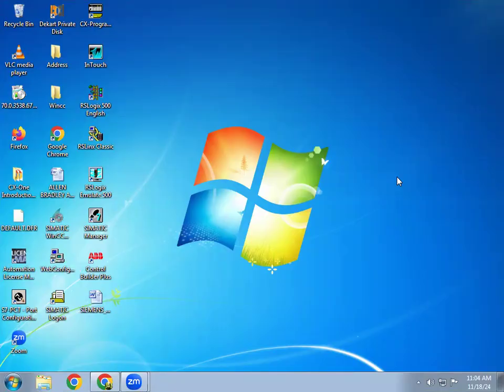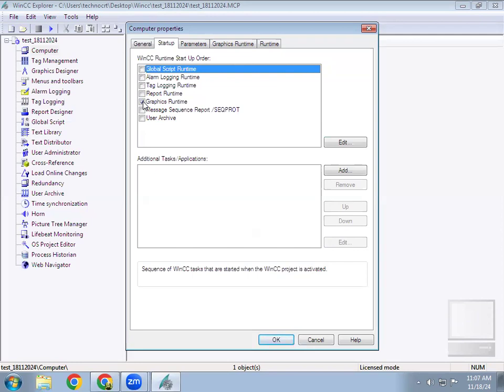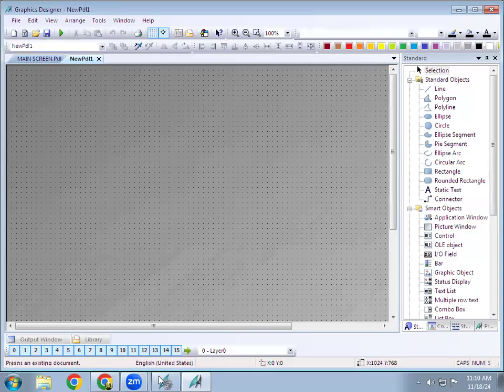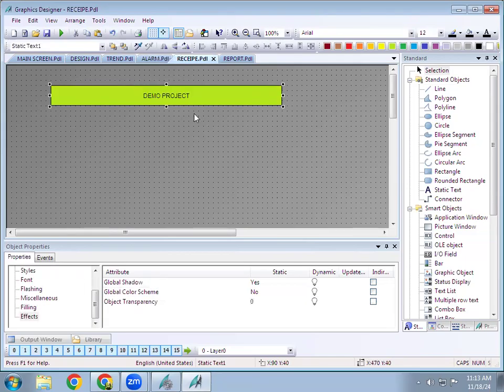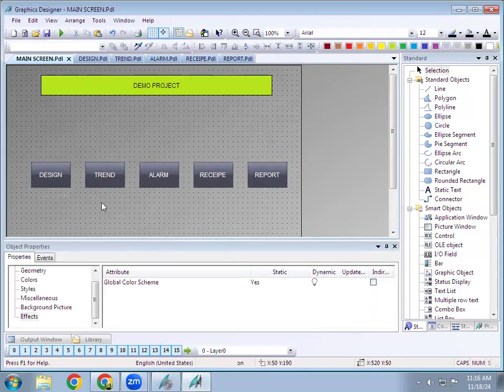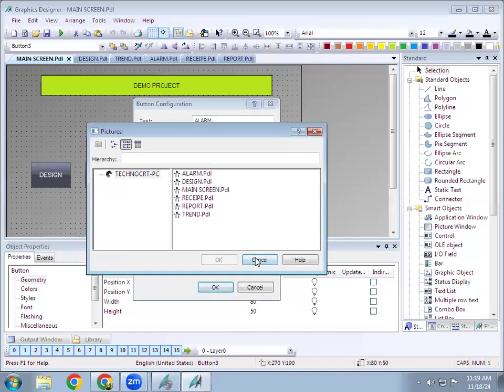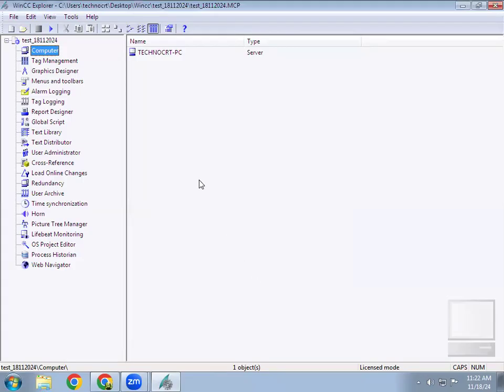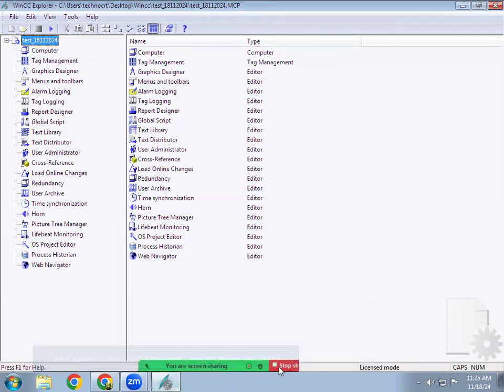WINCC - Create a New project and Screen selection configuration